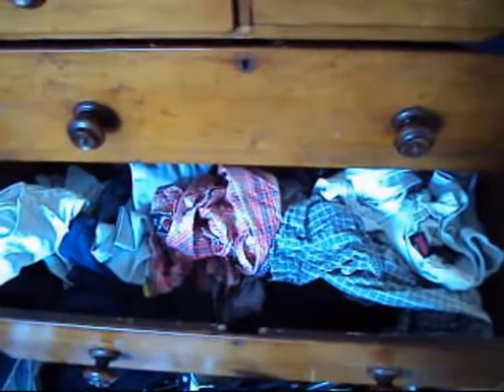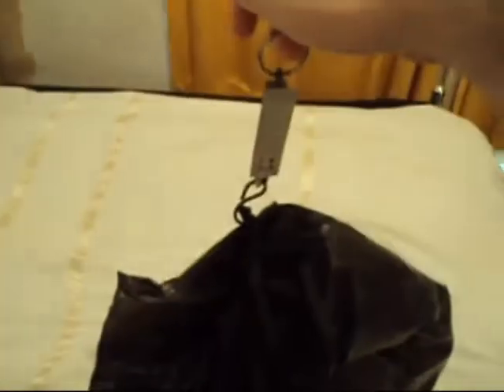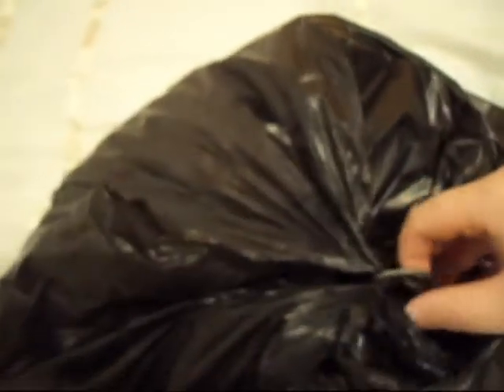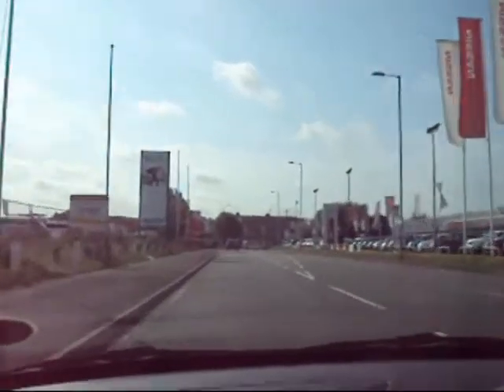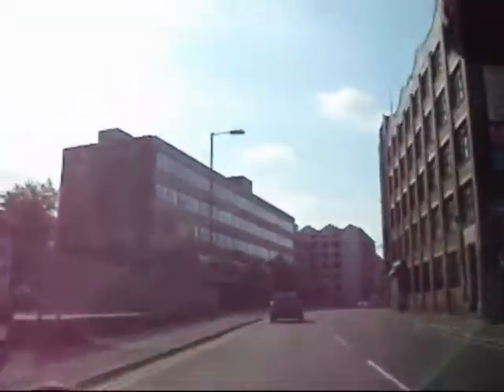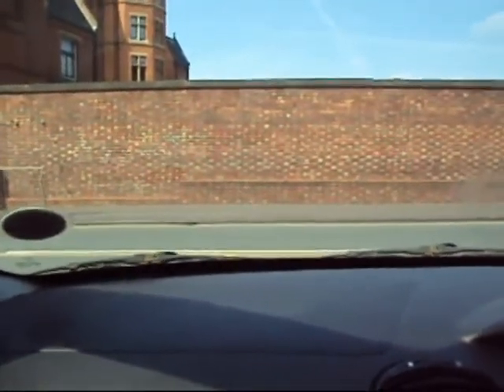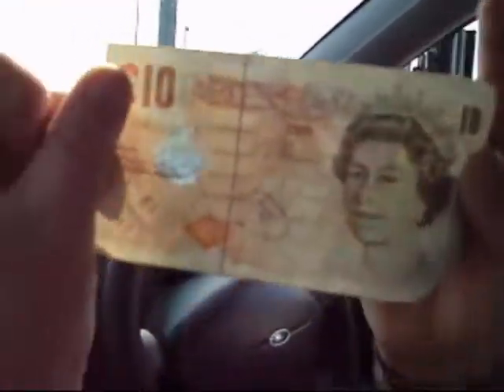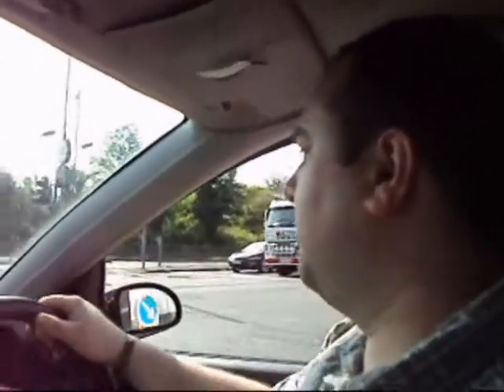ICBM.Pirate Presents:- Scrapping / Selling used Clothing / Clothes for cash / scrapping Clothes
How to make extra cash from used clothes, they don't have to be yours so pick em up when you see them